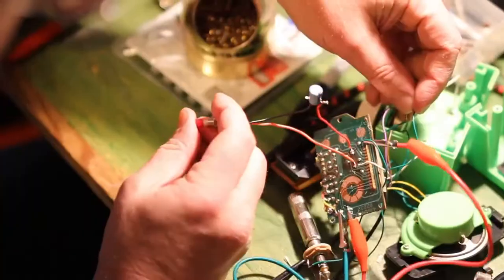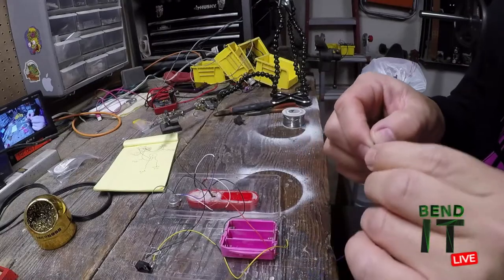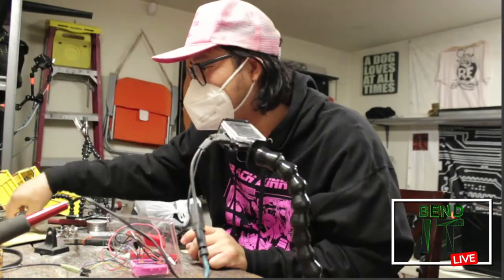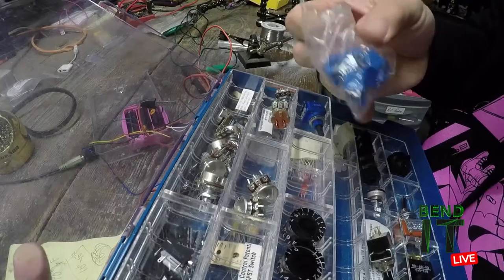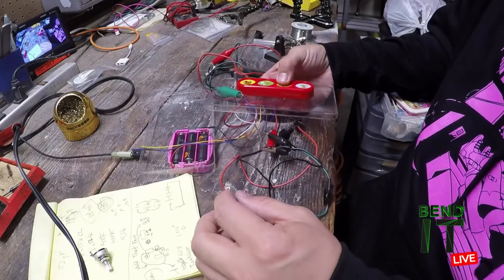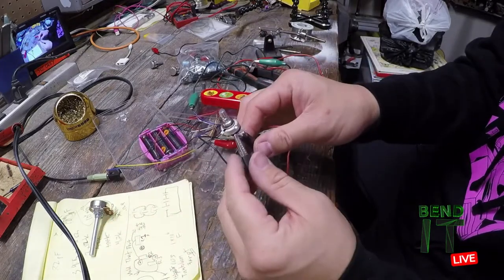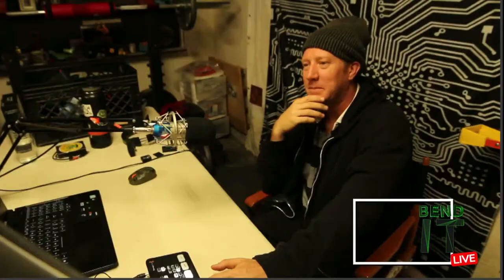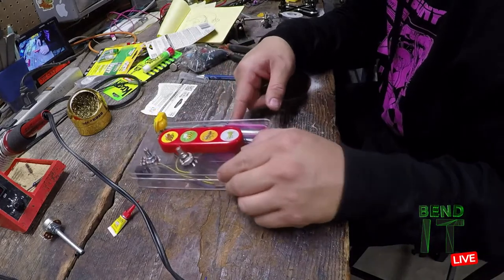Bend It Live Episode 06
Take a look into the eclectic world of circuit bending in this LIVE Circuit Bending adventure from the makers of "Bend It" the Feature Documentary.
"Bend It LIVE" airs every other Monday Night 7:30pm - 9:30pm PST